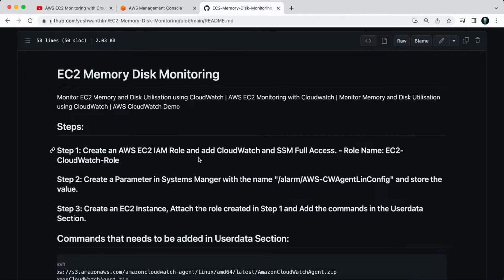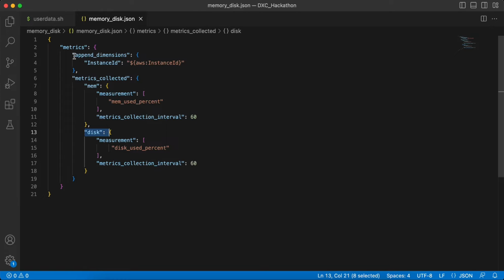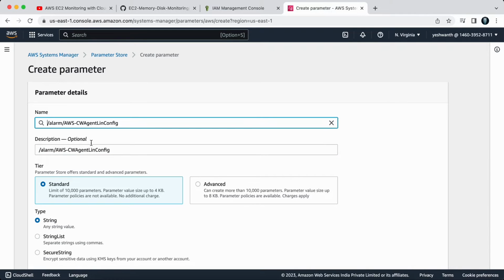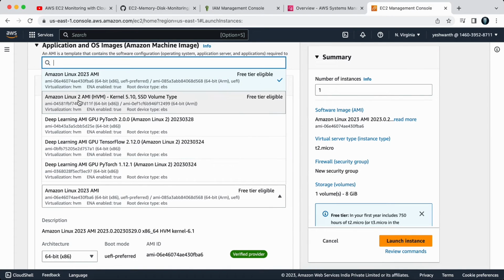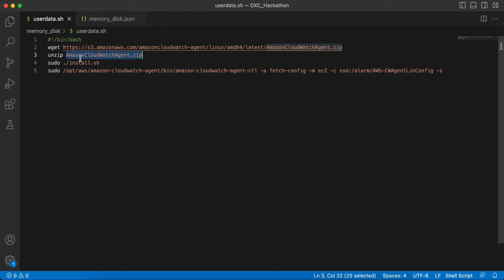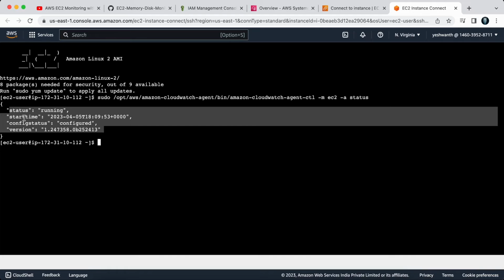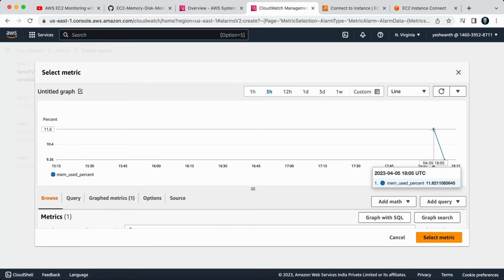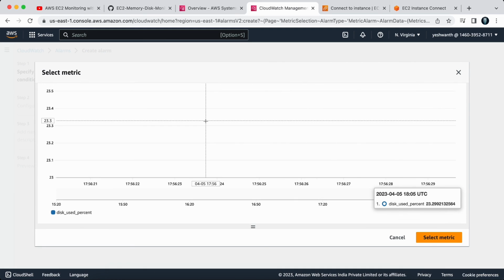Monitor Disk & Memory Utilisation of AWS EC2 Using CloudWatch Agent | AWS Demo